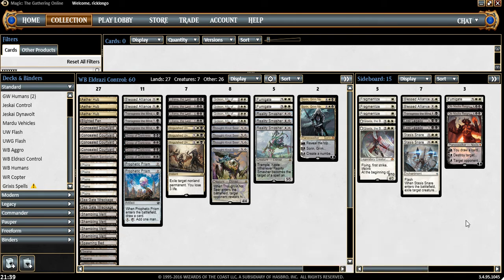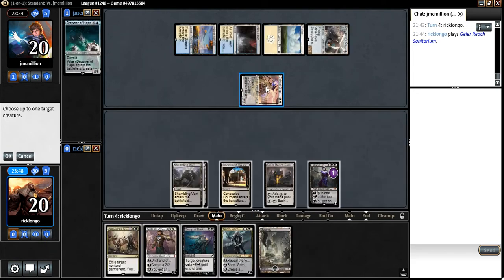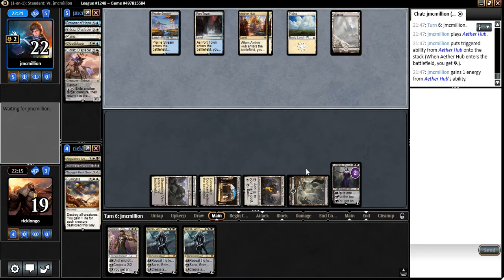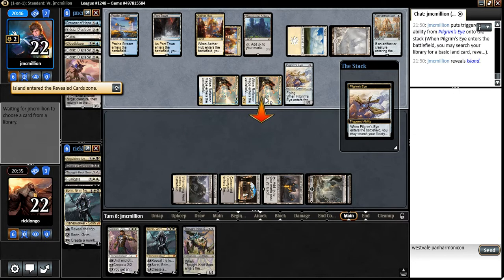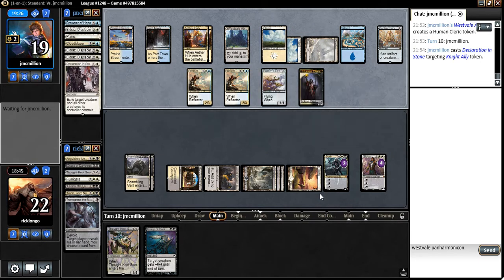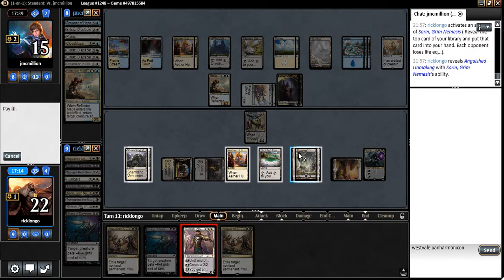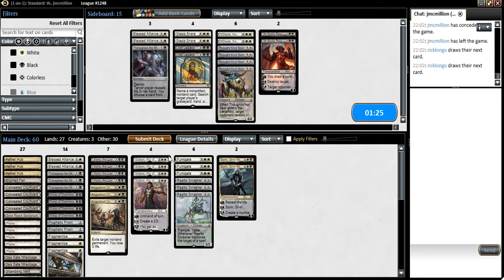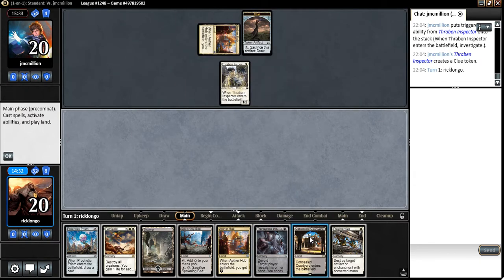Rick's Picks #80: Standard league - Round 1